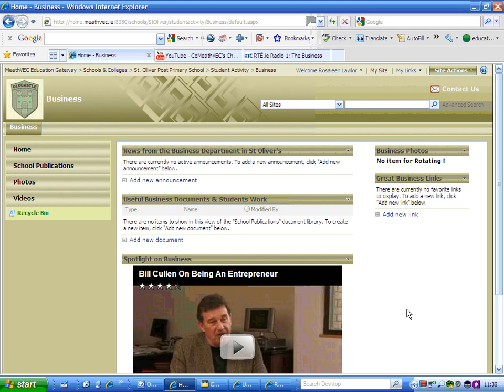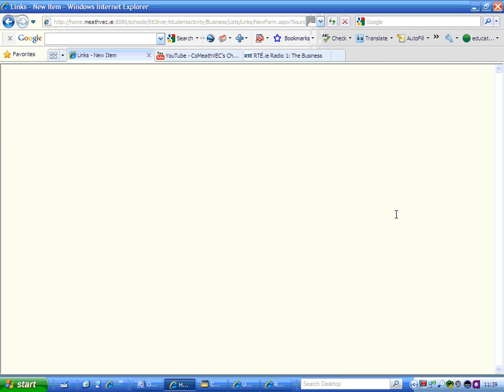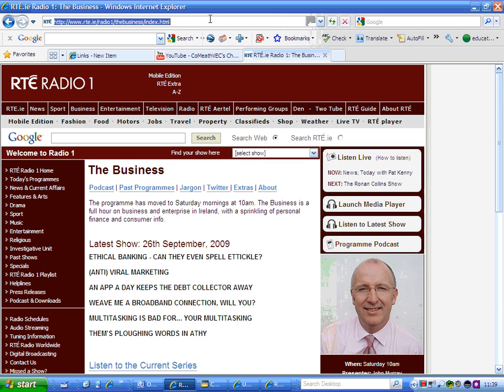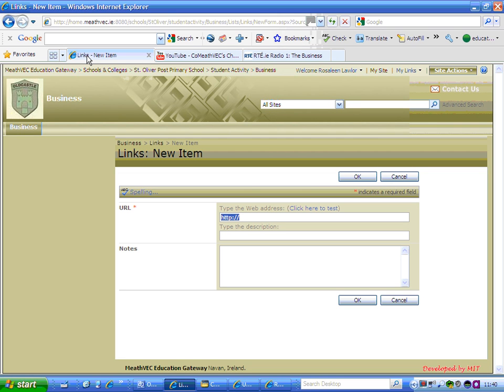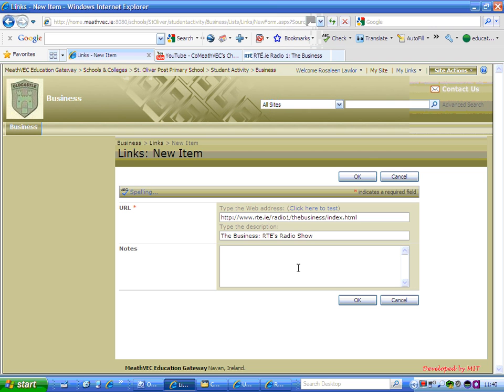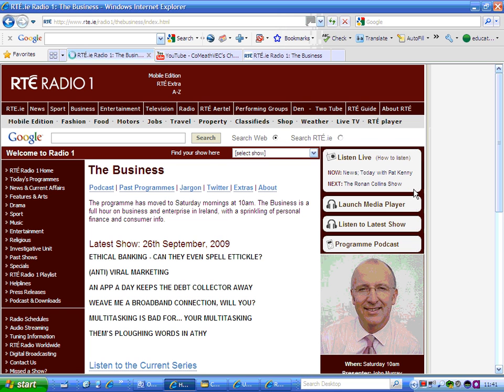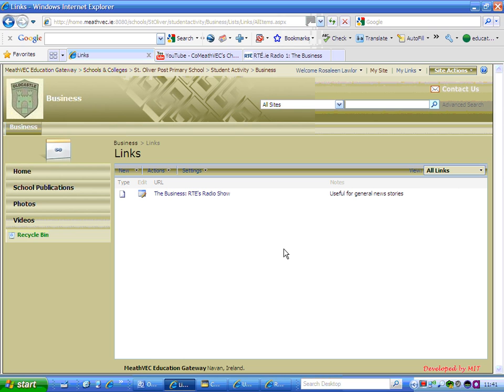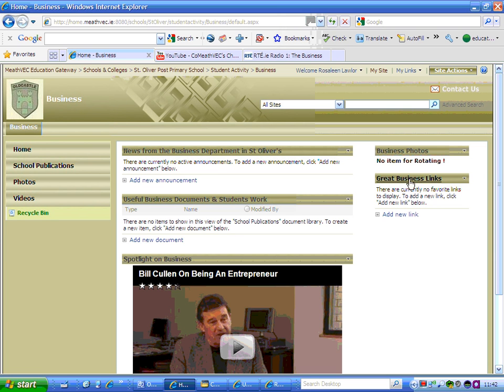Add Useful Links onto a webpart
This video will show you how to add Links onto your page, edit the link and delete it afterwards